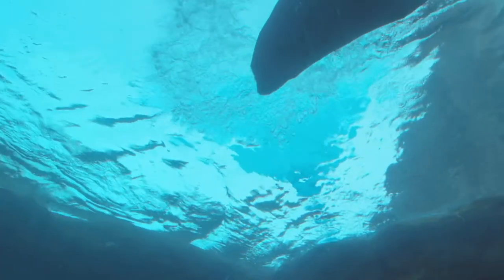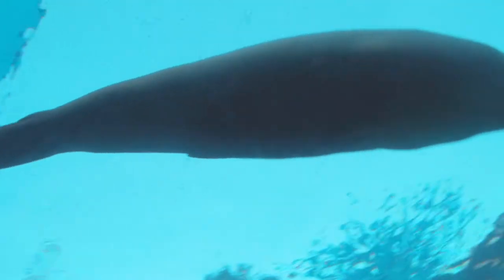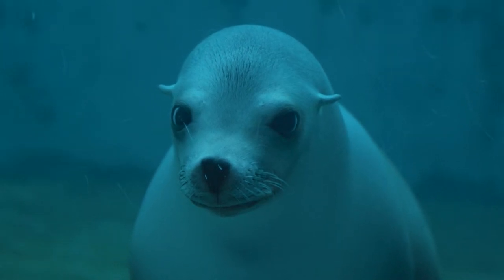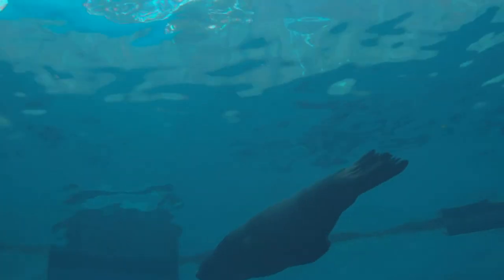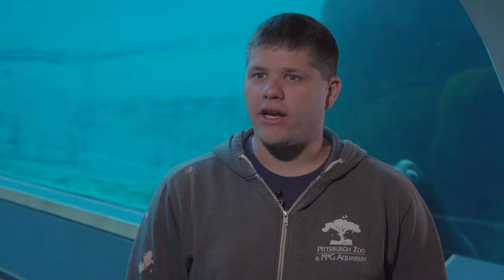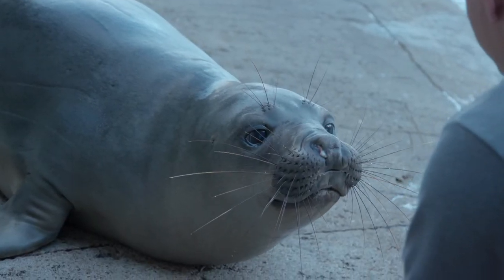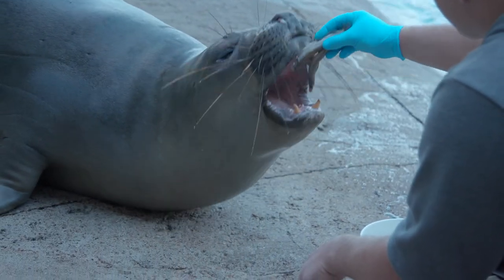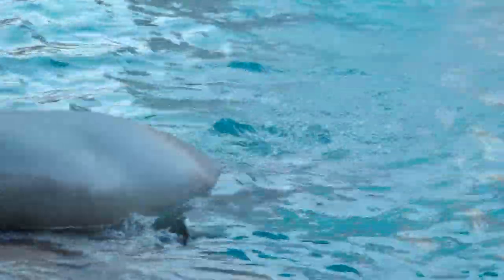Sea Lion Splash: Seals vs. Sea Lions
Learn how to tell the difference between seals and sea lions!